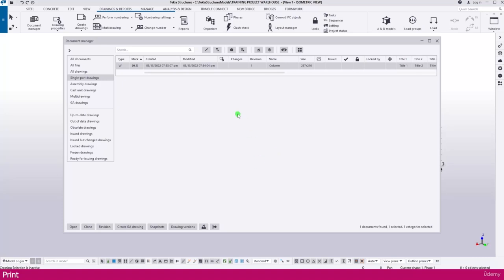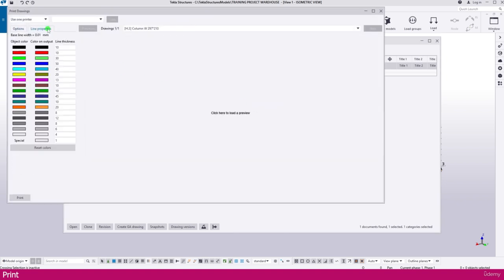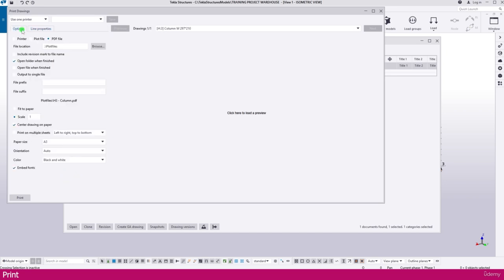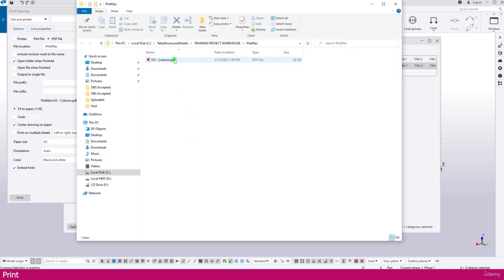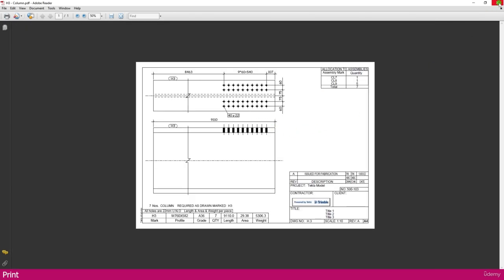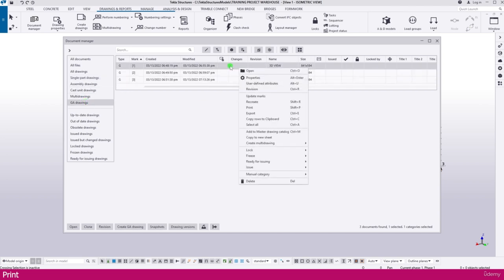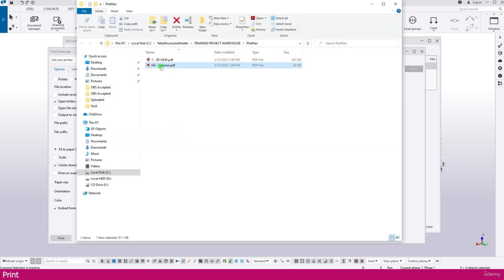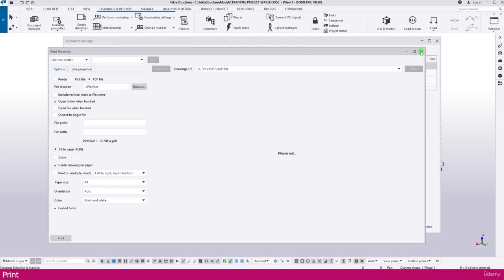How to Print Part 36